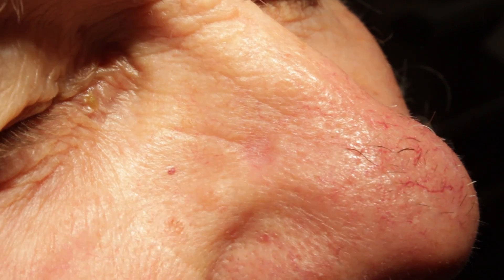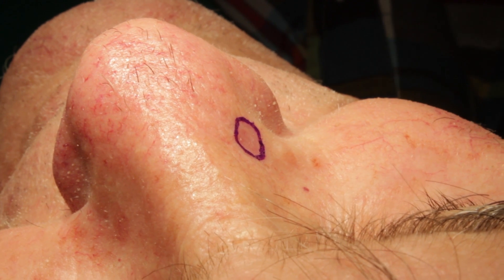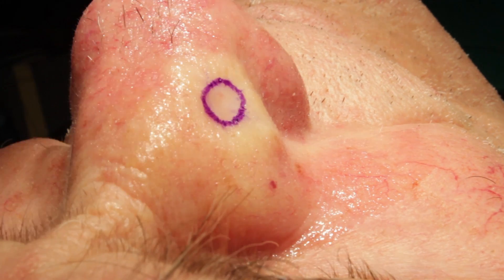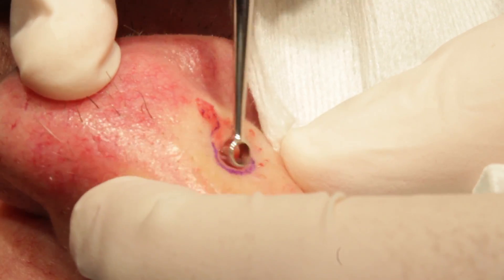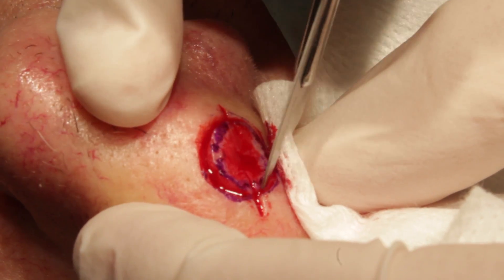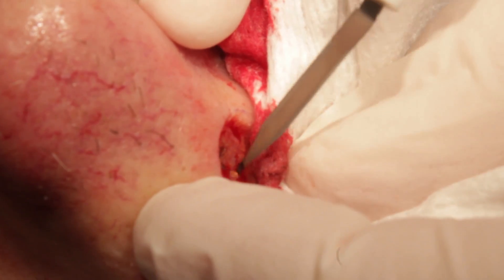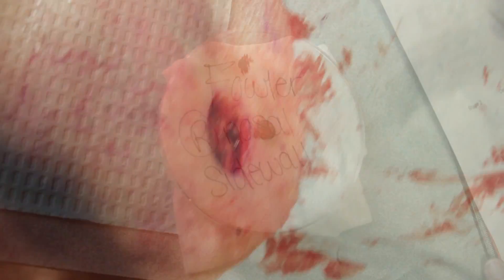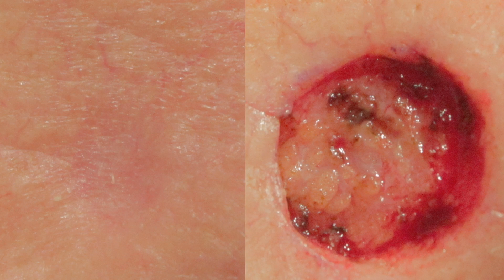Mohs Surgery: Part 1 | Auburn Medical Group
Mohs Surgery or Mohs Micrographic Surgery is performed on the nose of our patient to remove basal cell carcinoma.  This video covers the first part of the procedure which involves excising the skin immediately around the cancer.  Dr. Michael Trauner of Sacramento ENT performs the Mohs dermatology procedure.

BooBoo Kitty
Lindsay Graff
LeeAnn Vaughan

Mailing address:
Auburn Medical Group YouTube Channel
3280 Professional Drive